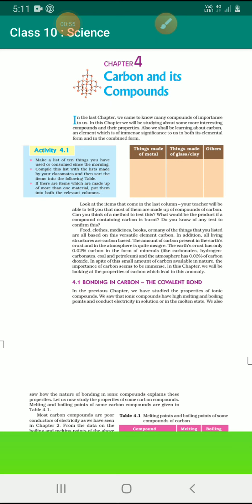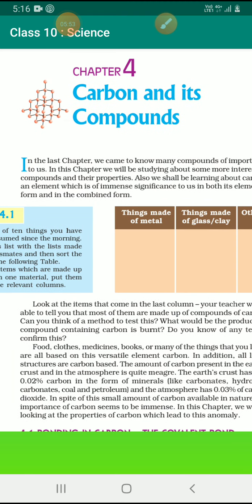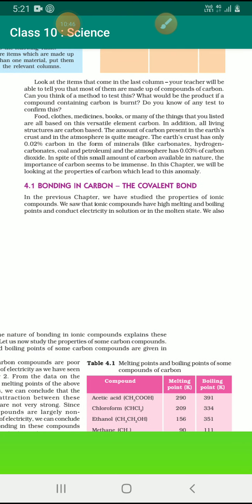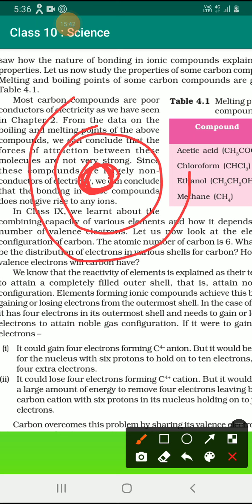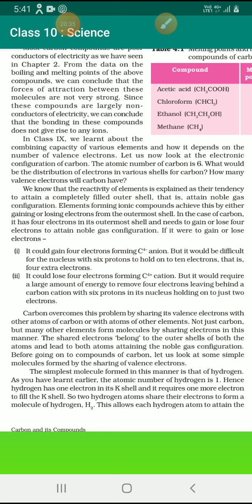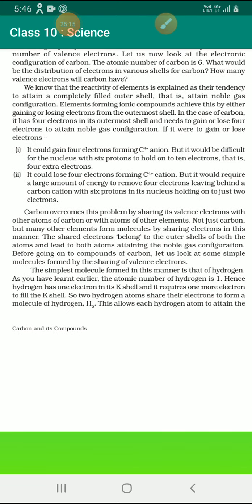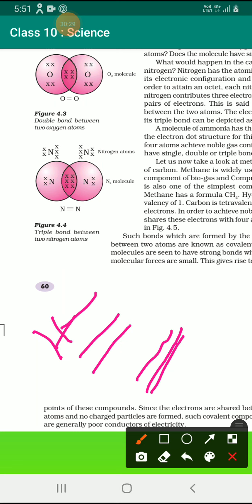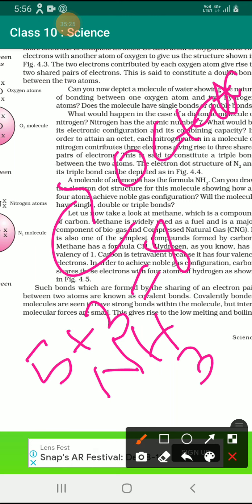Carbon and its compounds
10/12/2020 sir sajid, class 10 science